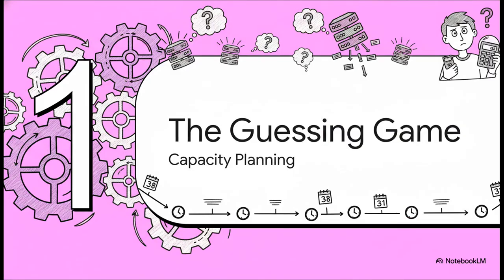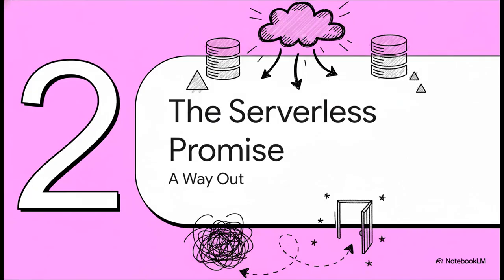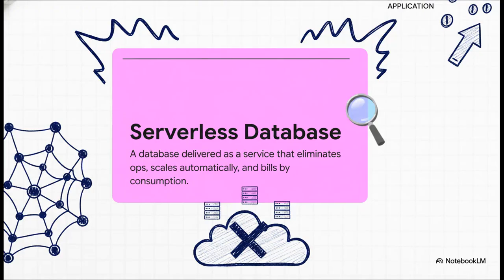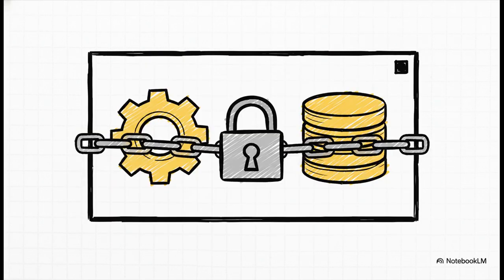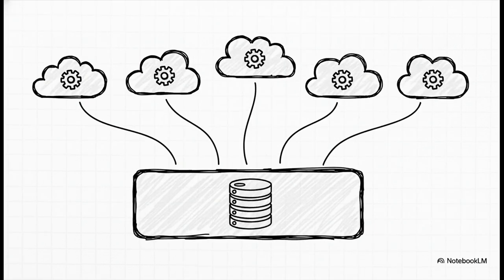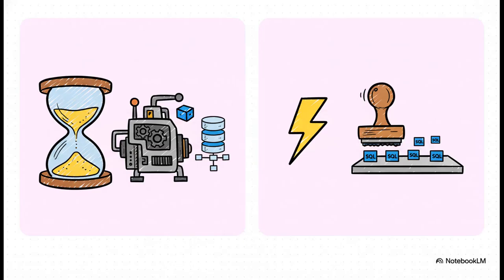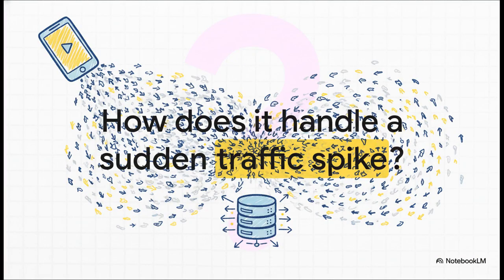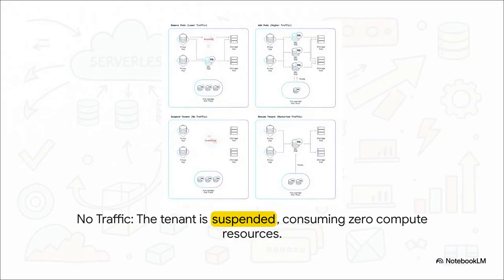Databases Software Engineers Should Know in 2026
Databases are evolving fast. In this video, we break down the most important database technologies software engineers should understand in 2026—covering use cases, trade-offs, and where each one fits.

Credits
• General database concepts from industry documentation and research
• Examples based on widely used open-source and cloud databases